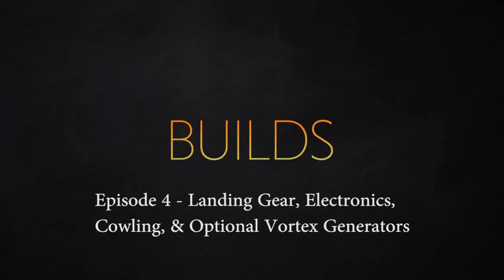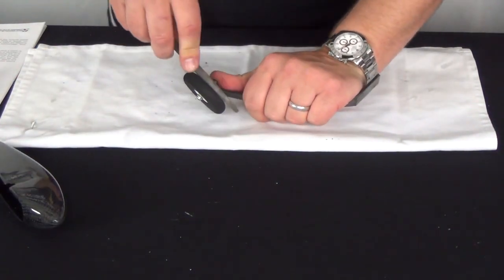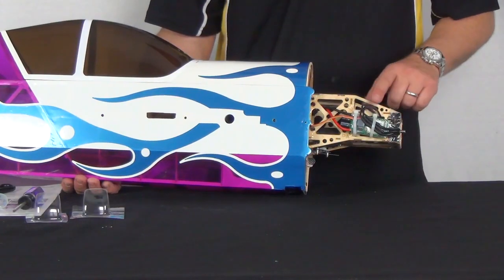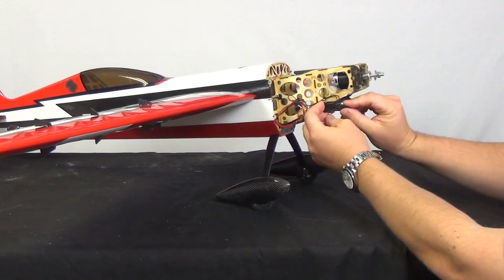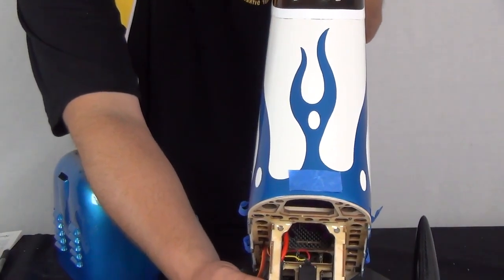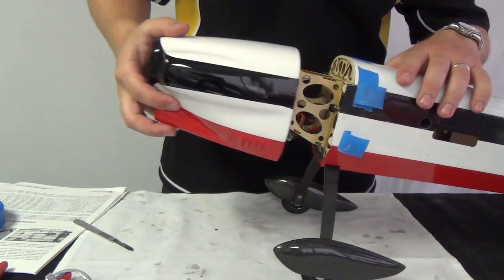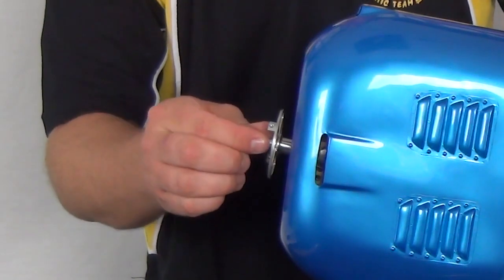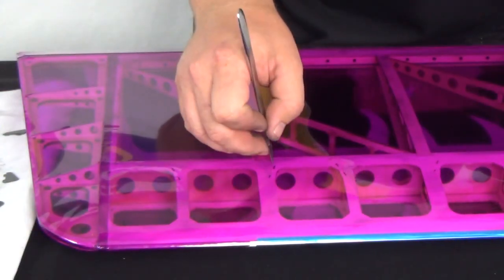PA Builds Episode 4 HD